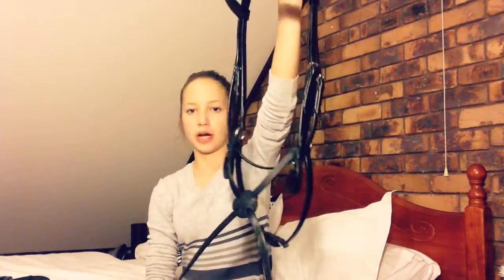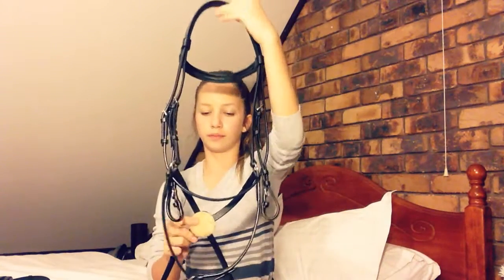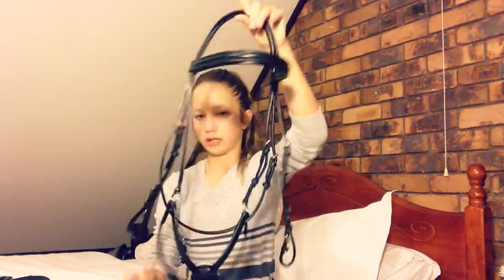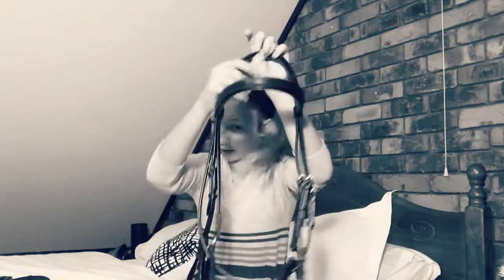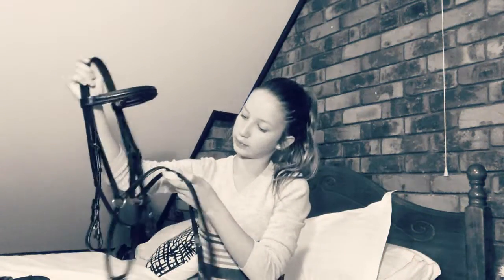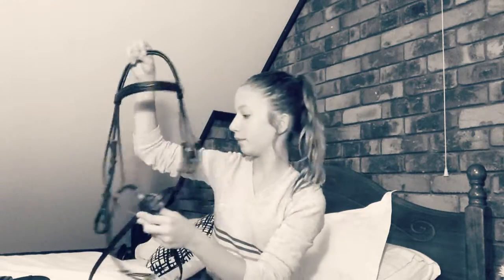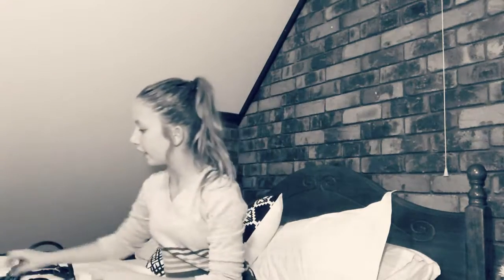Tack Haul || MyEquineObsession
Hey guys its Tamika
This is My tack haul as I went to horse land and saddle world to buy some of the gear for my new horse that I part own with a friend.

Sorry for late post xx